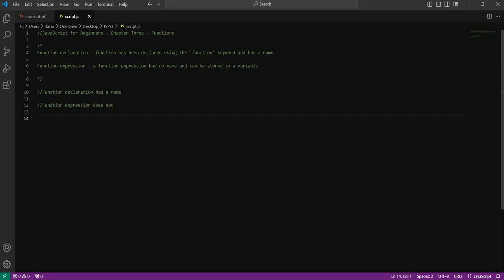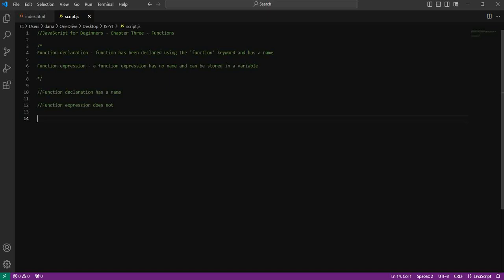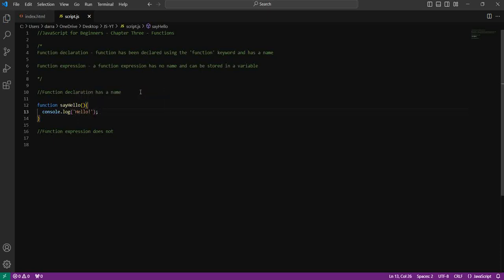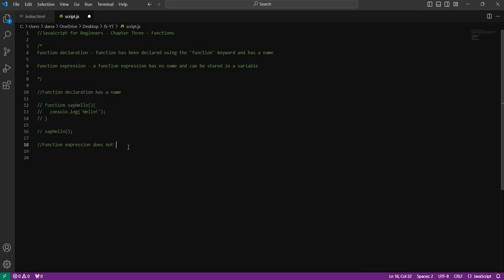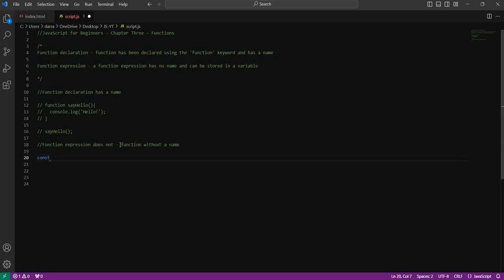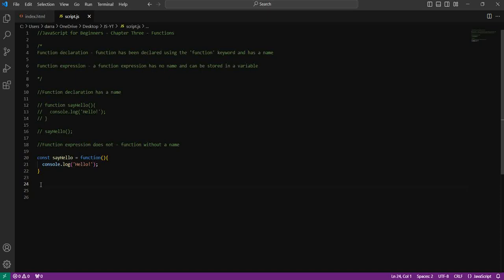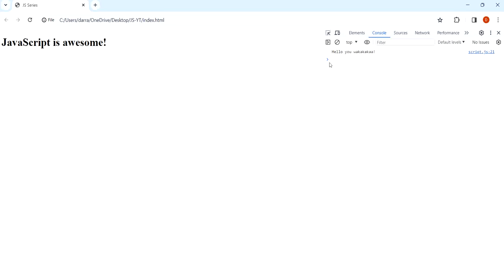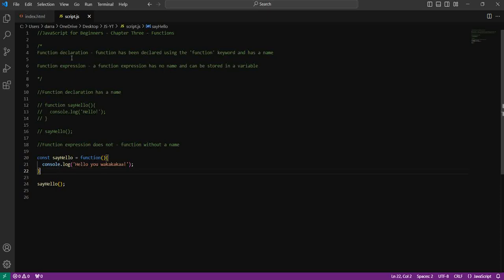Function expressions and function declarations in JavaScript